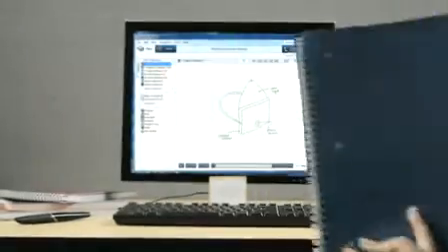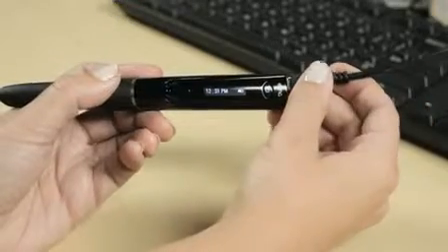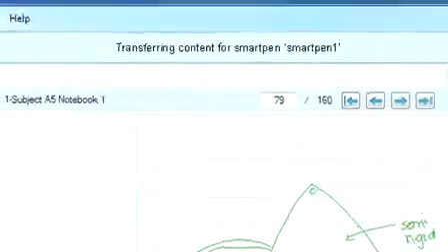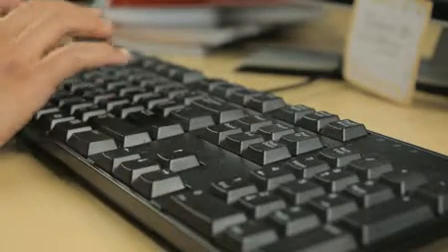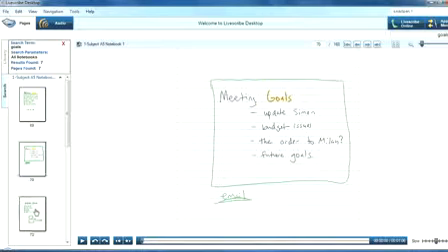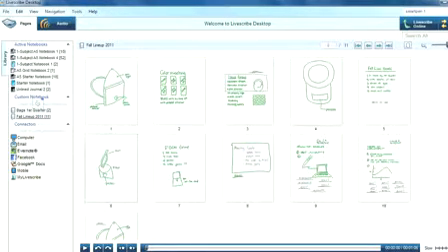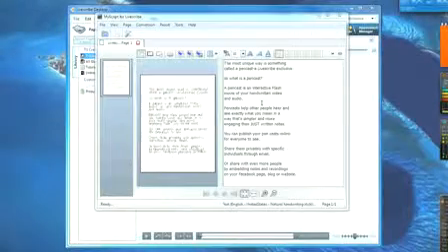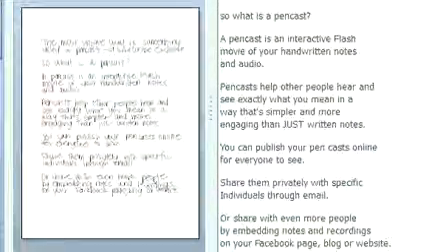Livescribe™ Save and search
Save, Search and Organize Livescribe Desktop saves your notes and recordings to your computer for fast, easy access to what's important.